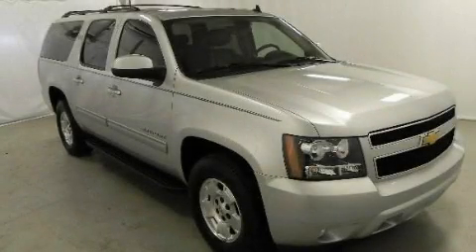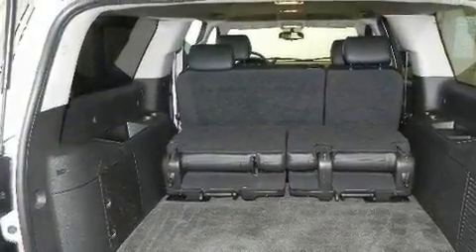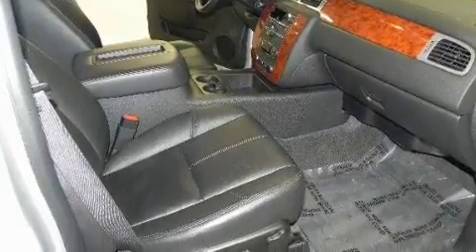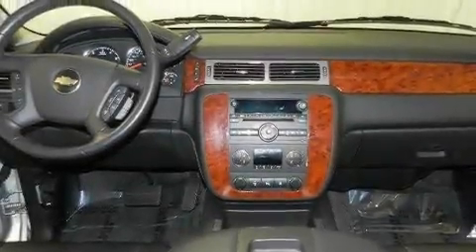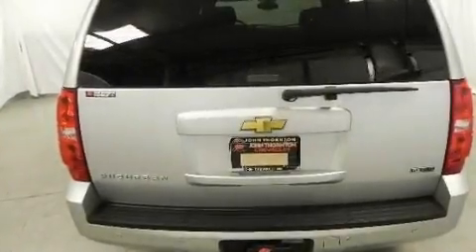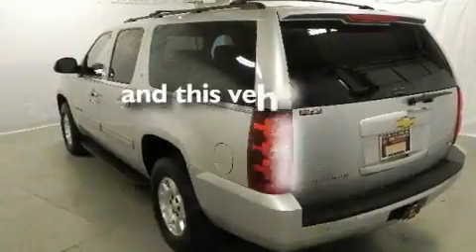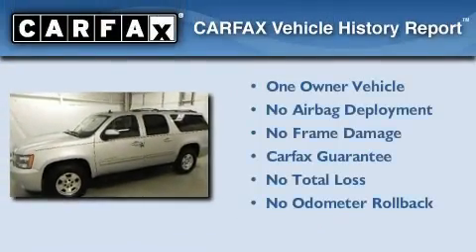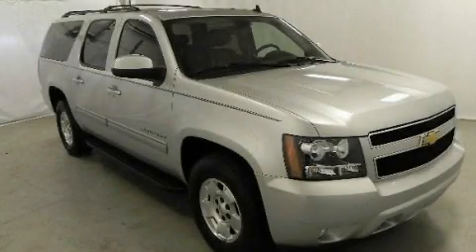2010 Chevrolet Suburban Lithia Springs GA 30122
Year : 2010
 Make : Chevrolet
 Model : Suburban
 Engine : Gas/Ethanol V8 5.3L/325
 Trans . : Automatic
 Exterior : Sheer Silver Metallic
 Miles : 35,086
 Interior : Ebony

 http://
 1971 Thornton Road
 Lithia Springs , GA 30122
 2010 Chevrolet Suburban Lithia Springs GA